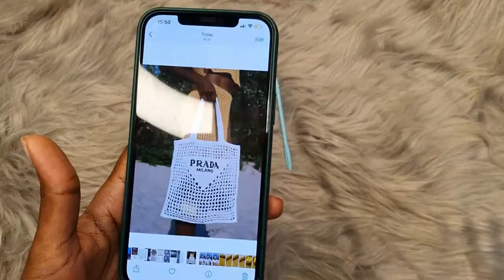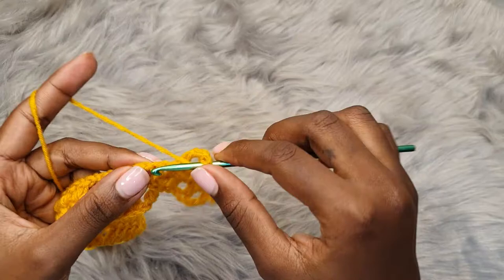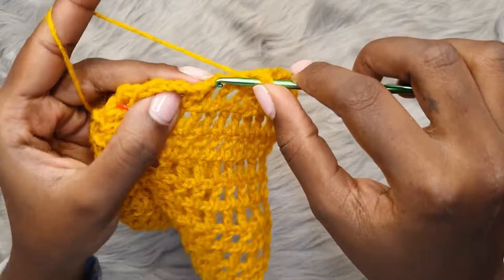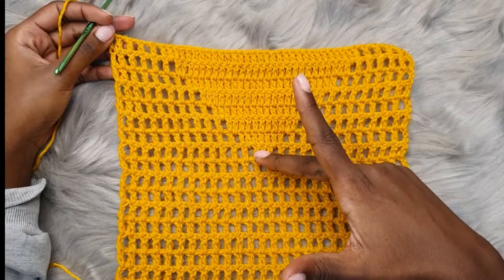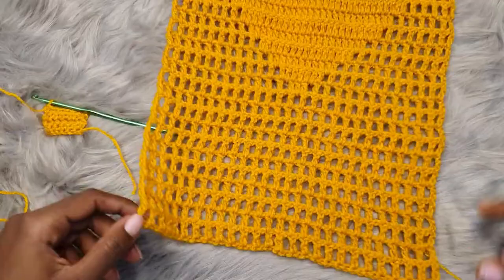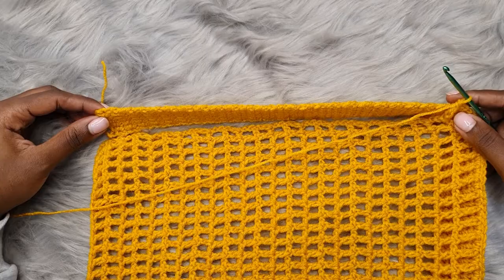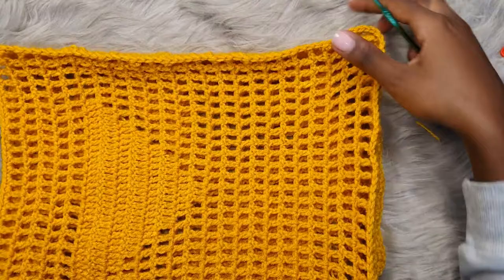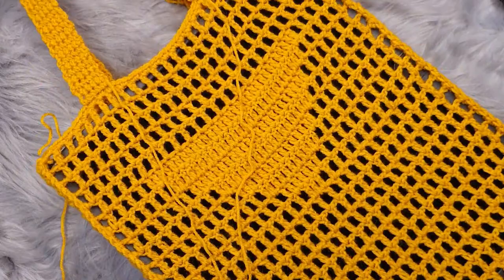Prada crochet bag tutorial | Raffia crochet bag tutorial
This is a very simple and quick project that is made using the mesh stitch which creates a beautiful abs simple detail
The bag is a shoulder bag and can accommodate several items

Materials
Yarn : 4 ply acrylic yarn (winterking)
Hook : 4mm
Scissors
Darning needle
1 stitch marker

This bag can be made in any size of your choice

much love
                 -shyler-